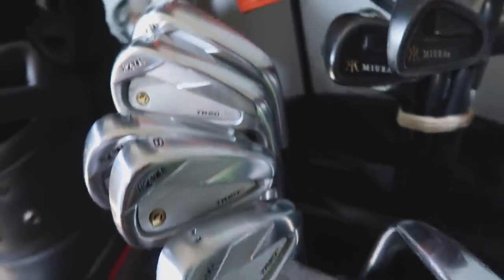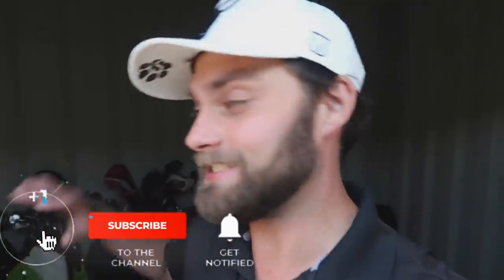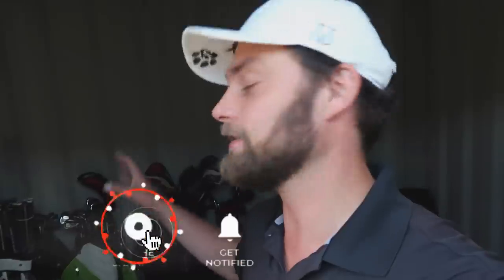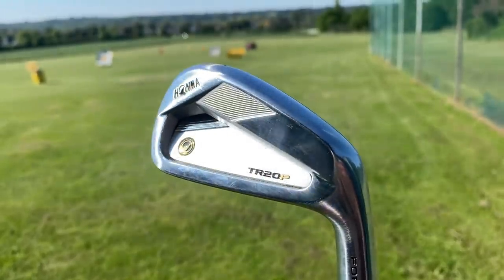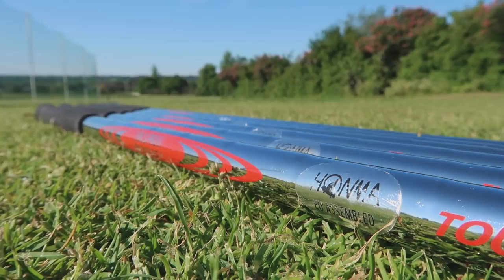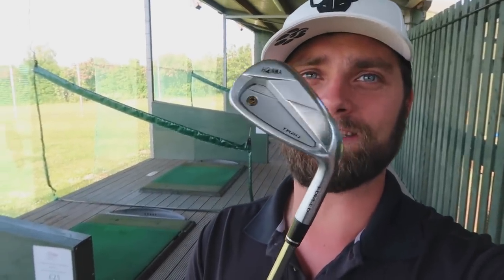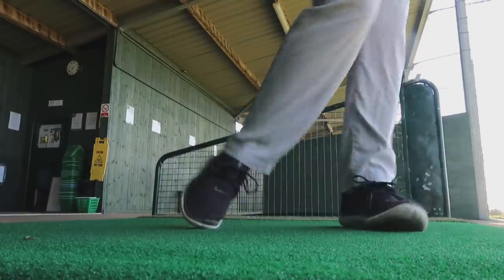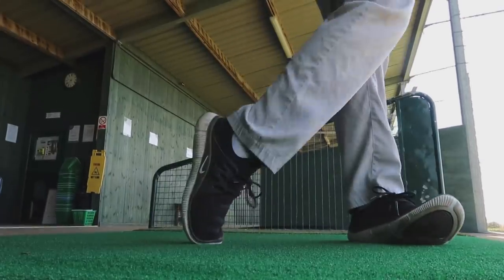WHY DOES NO ONE WANT TO BUY THESE EXPENSIVE JAPANESE IRONS!?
We take a look at the set of Honma irons that I have had for quite a while and why no one seems to buy them in the second hand market, even at 50% off!

My New Payium Account Link: Second Hand Club Advice, Coaching, Extra Content.

Ebay Partner Link: If you buy anything on eBay could you click the link first!

My Ebay Store: